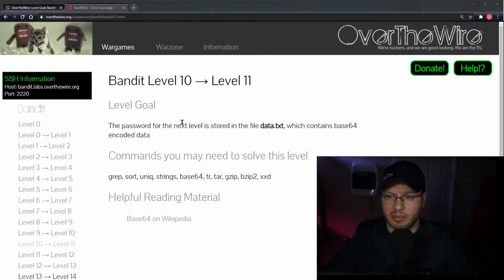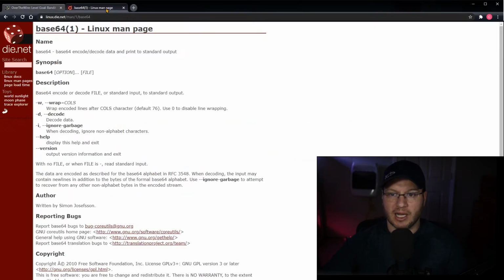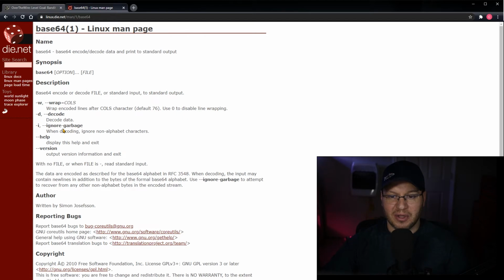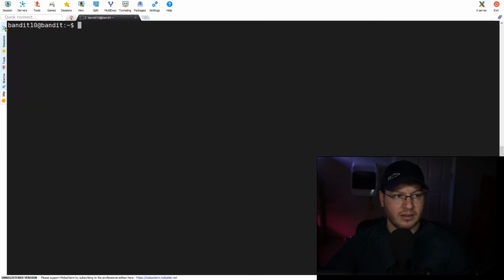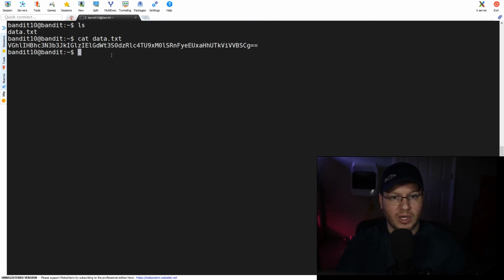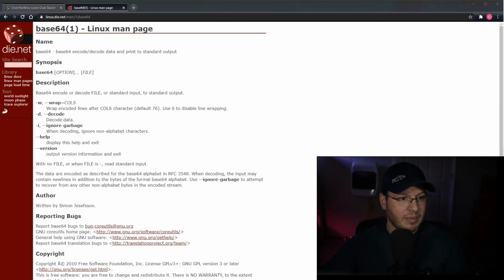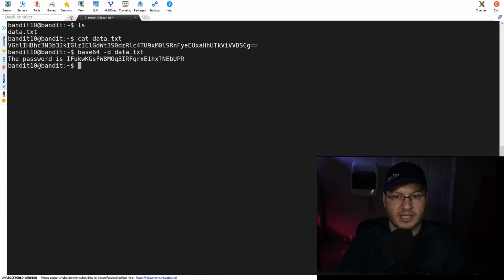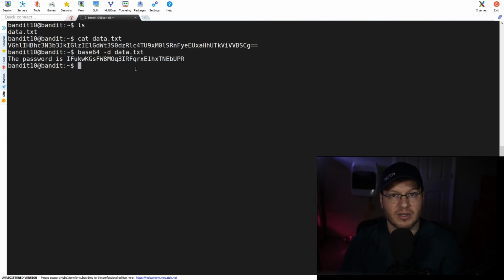OverTheWire Bandit Level 10-11 - Linux for Cybersecurity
Hey there, are you trying to break into cybersecurity but feel like you don't know where to start?  Or do you feel like your working hard but its not getting you in?

My name is Chris Ray and I help people break into Cybersecurity by focusing on all the skills needed to land your first cybersec job (or move up!).

In this video we get introduced to UNIQ and SORT, which is (at this point in the series) two of the most powerful and useful commands that someone in InfoSec can use.

Check out my blog for all my content and easy to follow links to all the videos I have posted